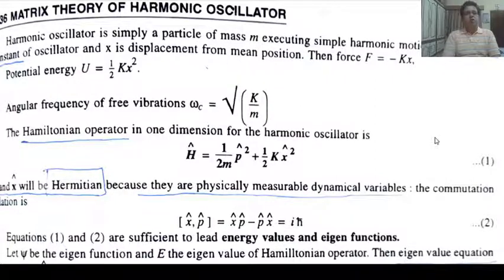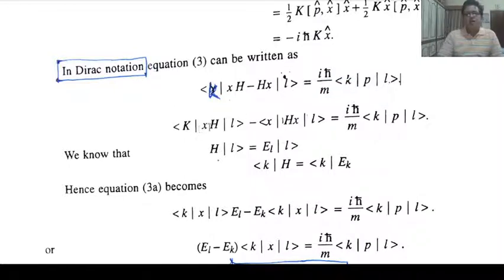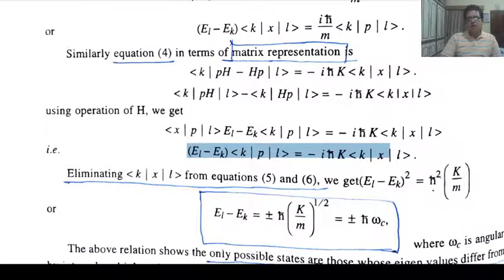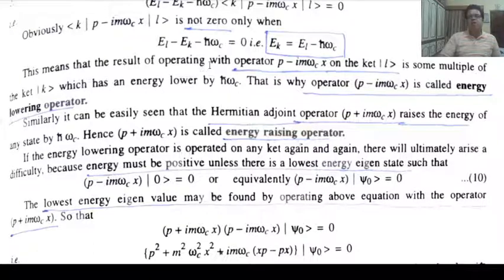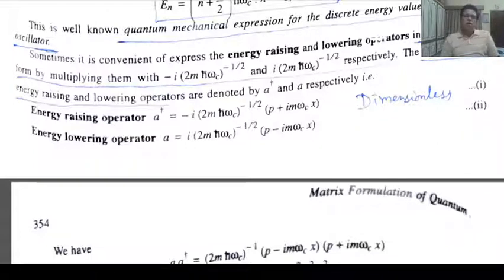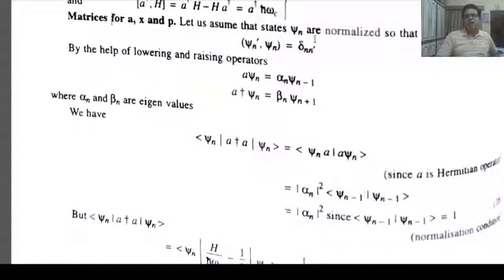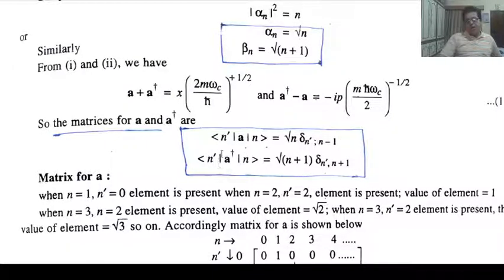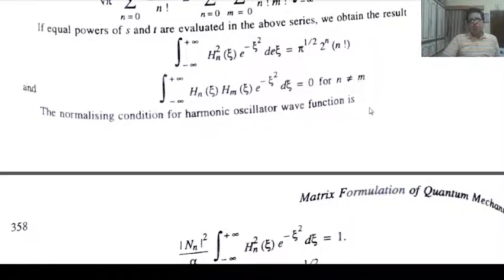Harmonic Oscillator Using Operator Method Dr. Arvind Sharma, Associate Profe Physics, GDC,BKN,Lect27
M.Sc. Previous Physics, Paper I- Quantum Mechanics-Unit I